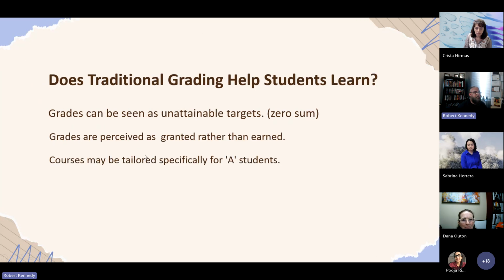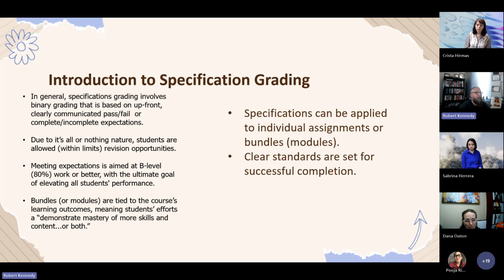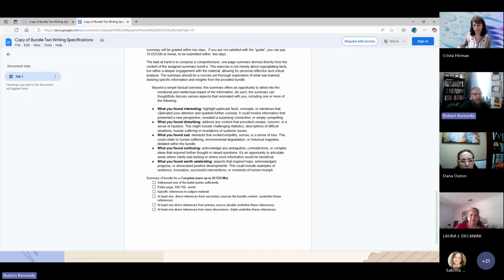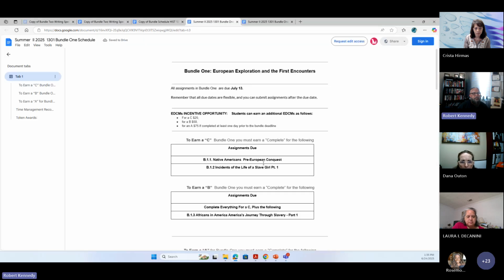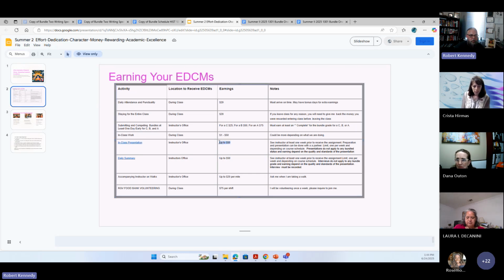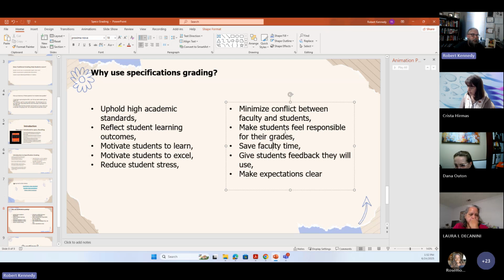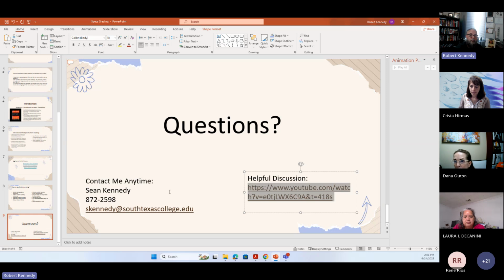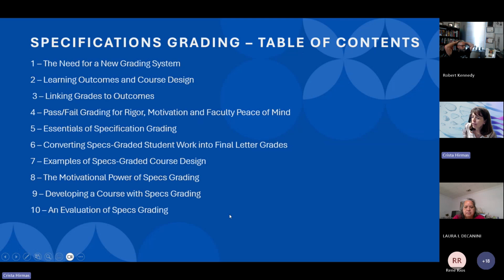Workshop 372287 Bundled Grading 20250624 130259 Meeting Recording 1